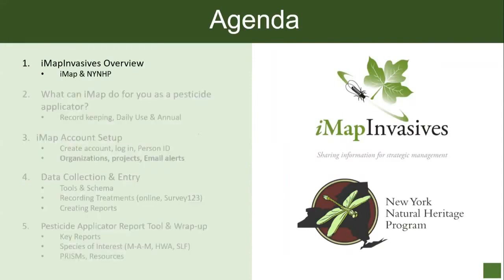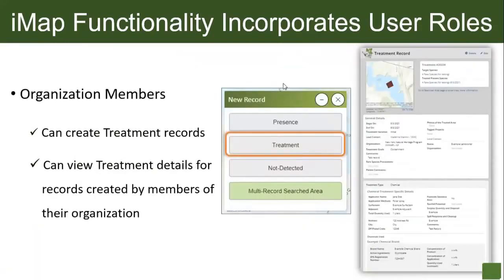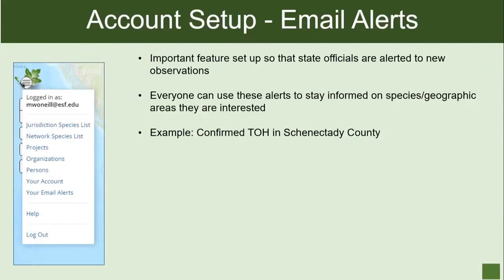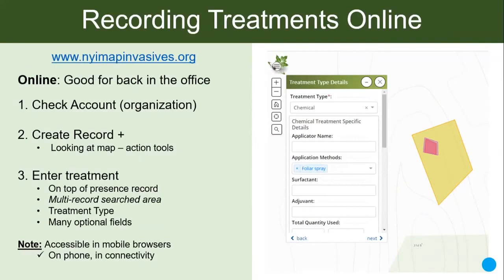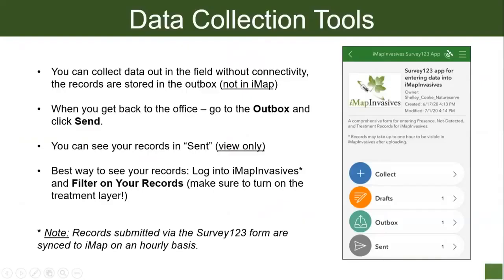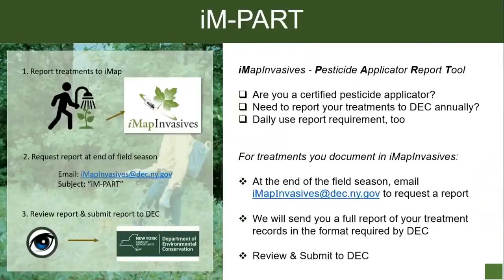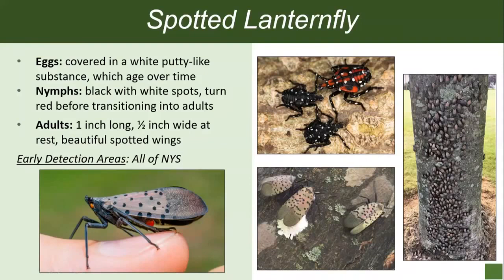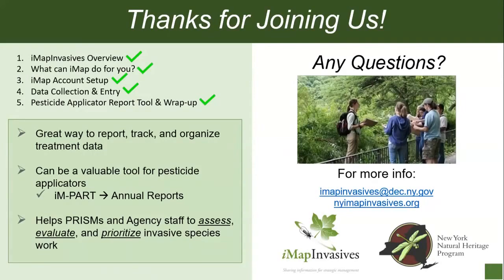iMap Training for NYSDEC Certified Pesticide Applicators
To receive 0.75 NYSDEC Certified Pesticide Applicator continuing education credits (0.25 for CORE, 2, and 3a) please watch this training video, and complete this form when you are done

AGENDA
1. Introduction to iMapInvasives
2. Recording invasive species observations and treatments in iMapInvasives
          a. Reporting tools, iMap data schema
          b. Recording treatments (online, Survey123)
3. Viewing iMapInvasives data and generating reports
          a. Viewing data in the online interface
          b. Using the Report tool to generate data summaries
          c. Requesting an iMap Pesticide Applicator Report
4. Identifying key invasive species
          a. Mile-a-minute
          b. Hemlock woolly adelgid
          c. Hydrilla
          d. Spotted Lanternfly
          e. Where to learn more about species identification